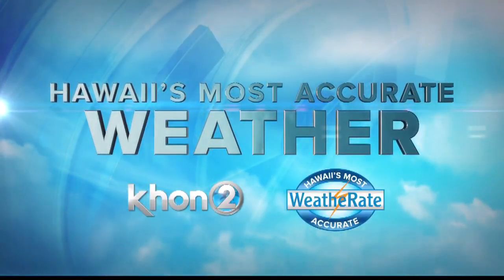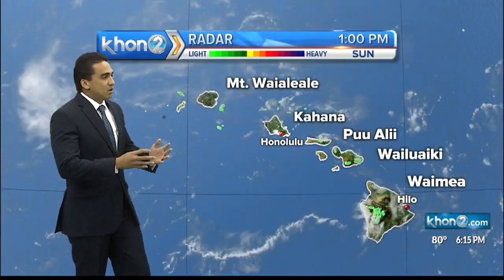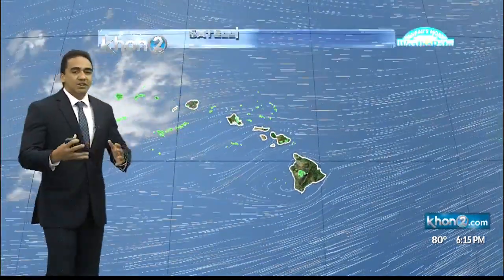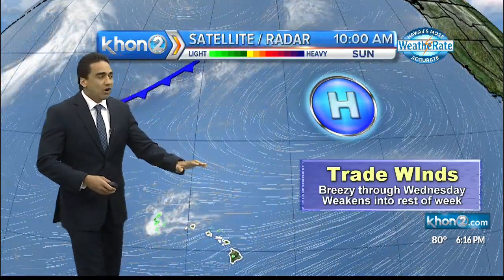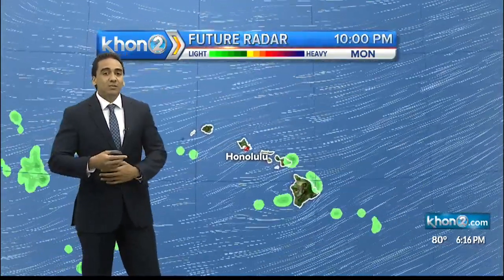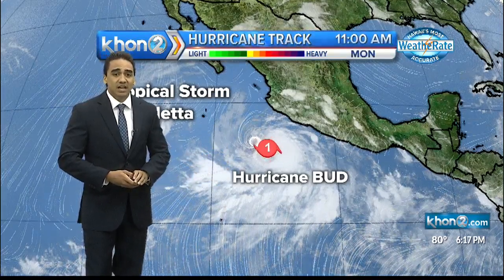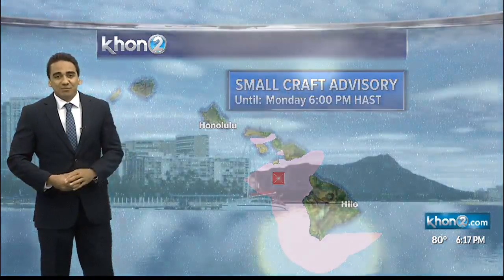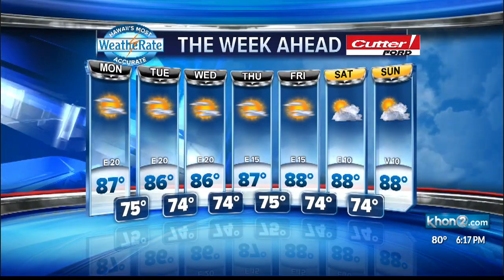Trade winds bringing in possible downpours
Trade winds are back to bring us breezy conditions for the next few days, but that will change by Thursday as a cold front approaches.